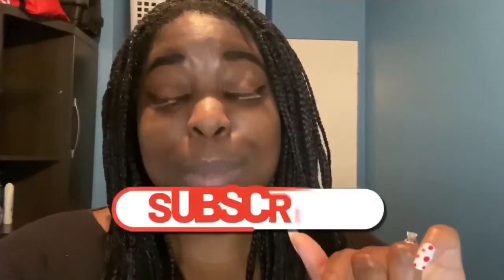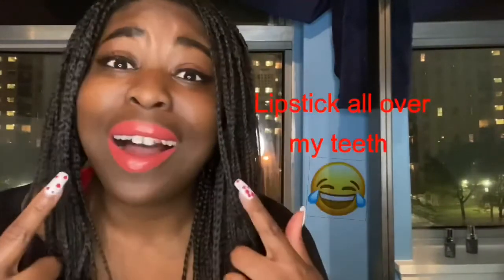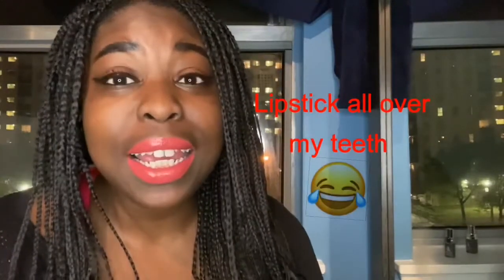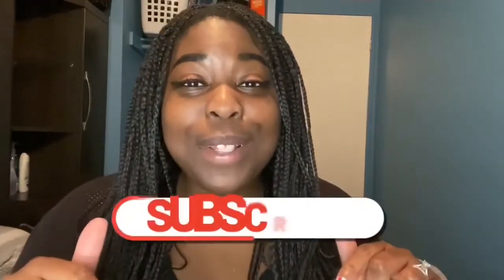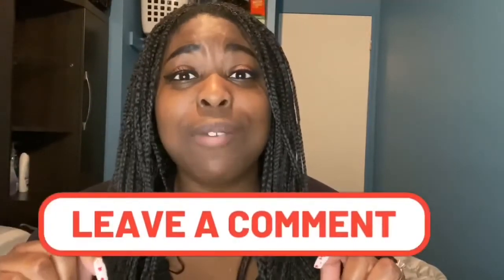100 Layers Challenge - Putting on 100 Layers of Lipstick, Socks and Nail polish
In todays video I'm doing the 100 layers challenge! Putting 100 layers of lipstick, socks and nail polish. Wanna know how this challenge turned out? Watch till the end!

⬇️ FITSCALE 💪⬇️

CODE ⬇️
USA 🇺🇸  VICTORIANSAFOA
CANADA 🇨🇦 VICTORIANSAFOA1
UNITED KINGDOM 🇬🇧 VICTORIANSAFOA2

Stratia 🧴
Code ➡️ VICTORIANSAFOA

Team Keto 🥑
Code ➡️ VICTORIANSAFOA

HydroMate 💦
Code ➡️ VICTORIANSAFOA

Moment 🍹
Code ➡️ VICTORIANSAFOA

Nectar Bath Treats 🧼🫧
Code ➡️ VICTORIANSAFOA

SweetKick 🍬🦵
Code ➡️ VICTORIANSAFOA

CurveSoul 👗⏳
Code ➡️ VICTORIANSAFOA

Get waisted 👗⏳
Code ➡️ VICTORIANSAFOA

Smart curves ↩️↪️⏳
Code ➡️ VICTORIANSAFOA

Curvy Couture ↩️↪️ ⏳
Code ➡️ VICTORIANSAFOA

HUNGRY?? 🤤